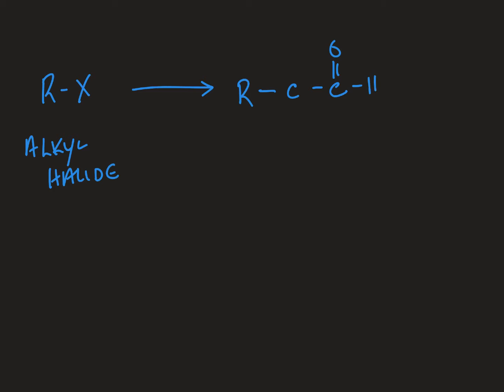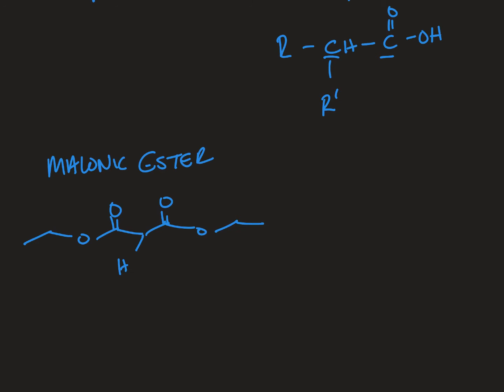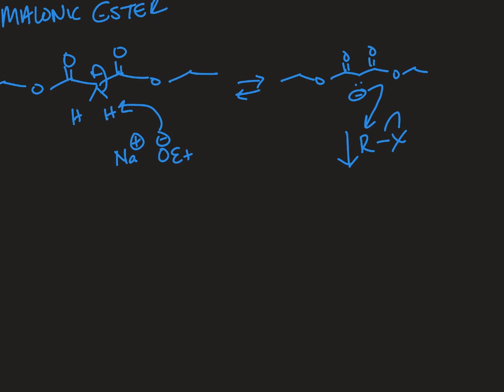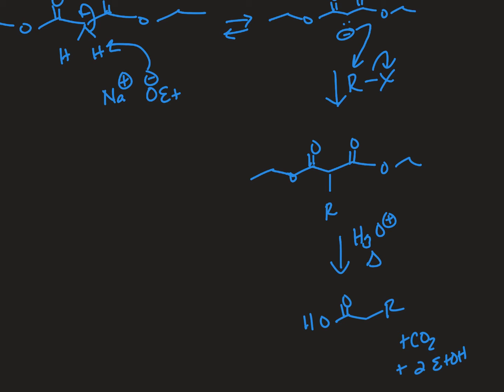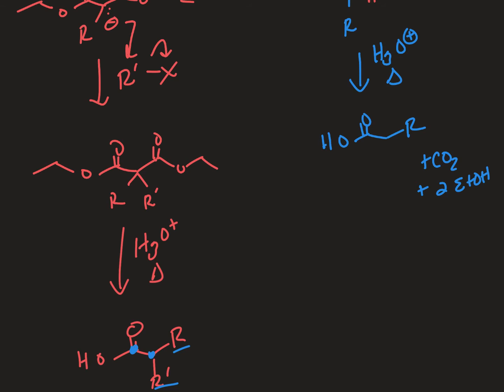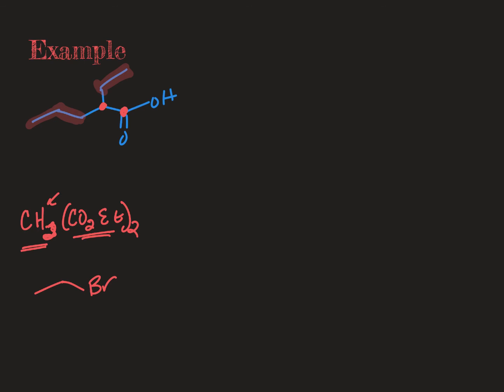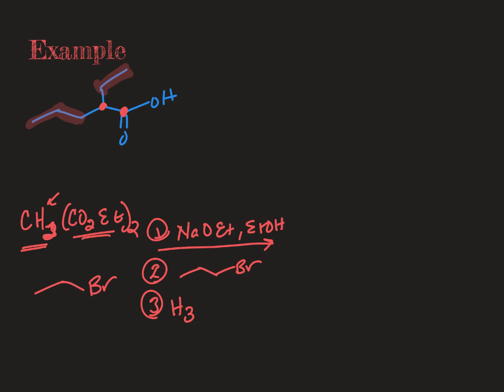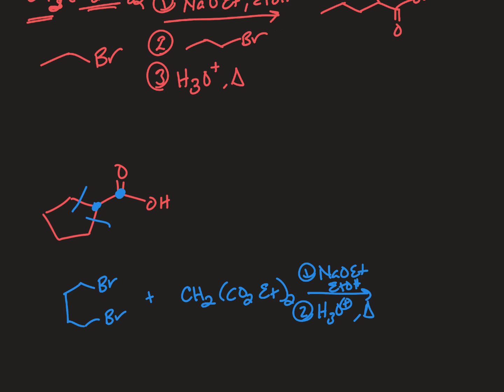CHE 363 Ch 22 Malonic Ester Synthesis